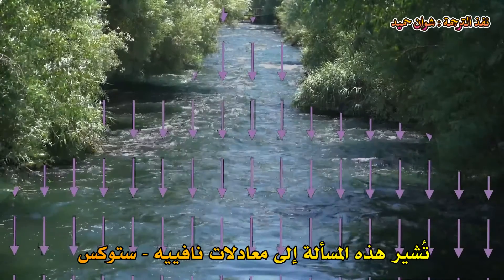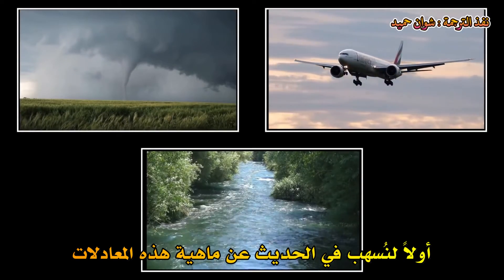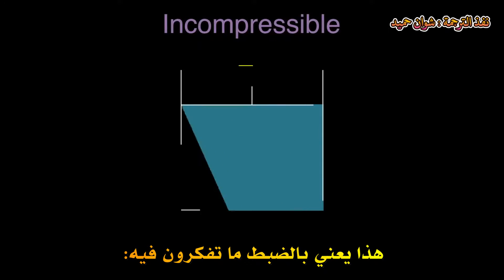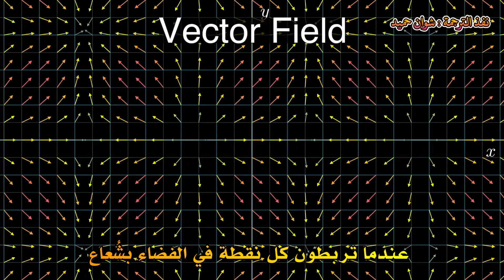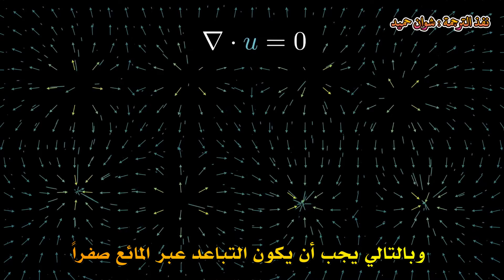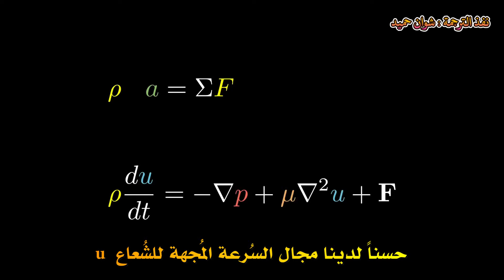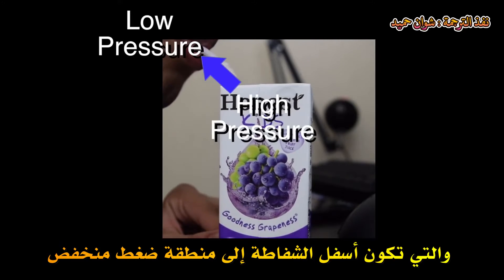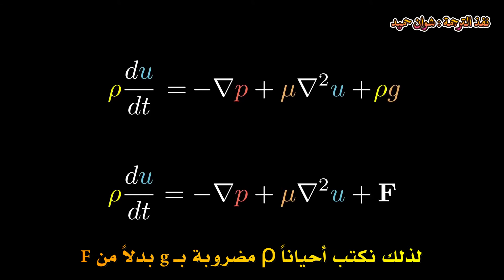معادلة المليون دولار معادلات نافييه - ستوكس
معادلات نافييه - ستوكس هي مُعادلات تفاضلية جزئية تُوظف لوصف حركة الموائع بما في ذلك سلوك السوائل والغازات المُطبقة على الأنظمة الفيزيائية المُختلفة، وتتميز هذه المعادلات بالتعقيد الشديد، وشُكّلت محاولة حلها أحد أكثر التحديات في الفيزياء الرياضية.
مُشاهدة مشوّقة ومُفيدة.